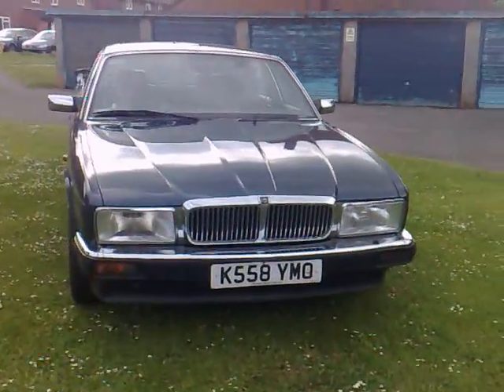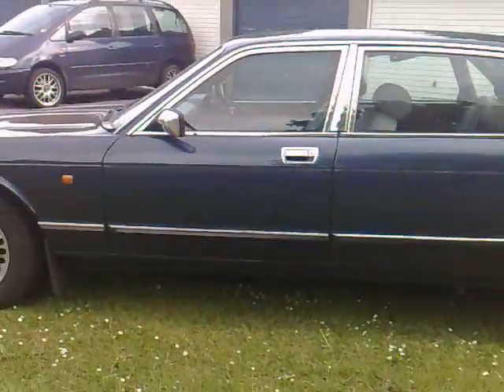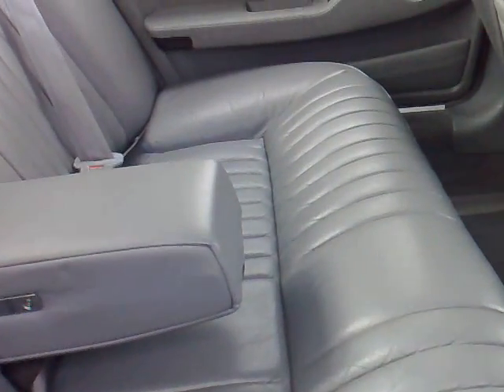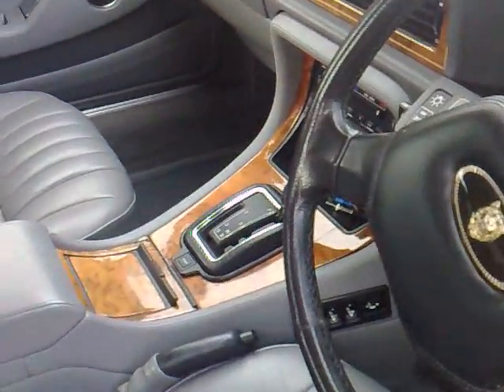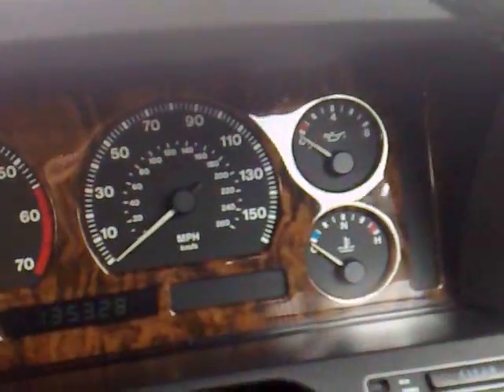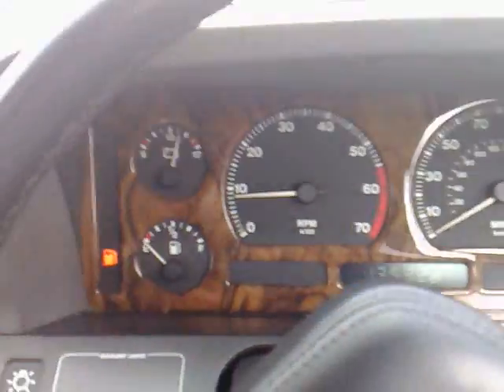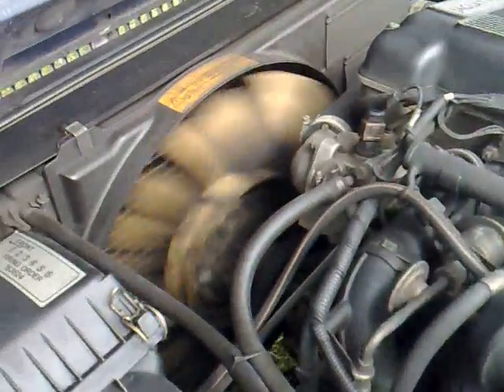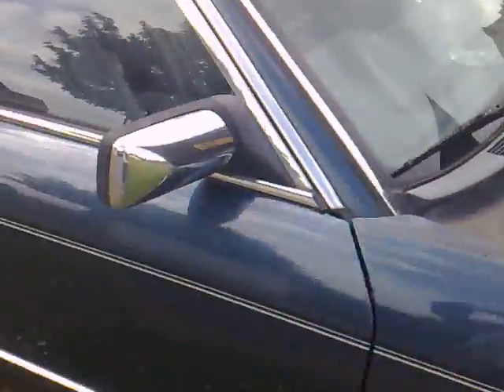my jag for sale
for sale on eby